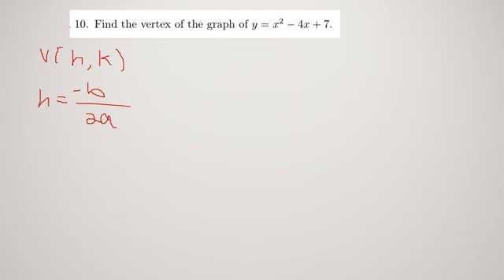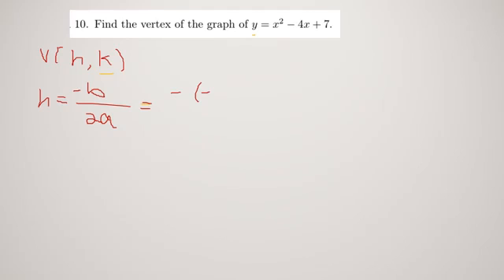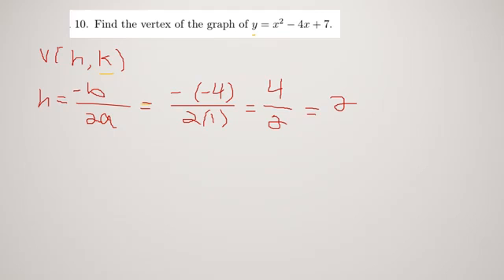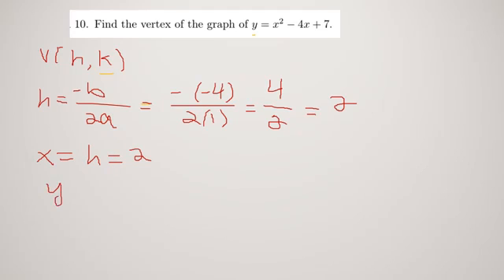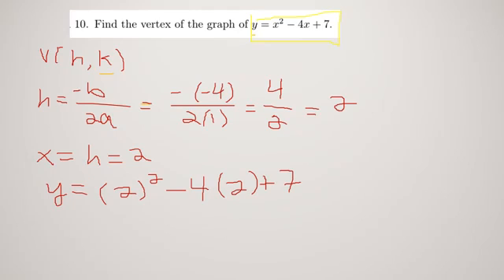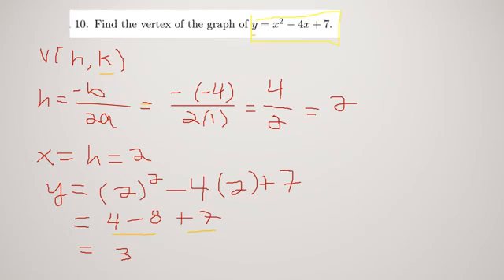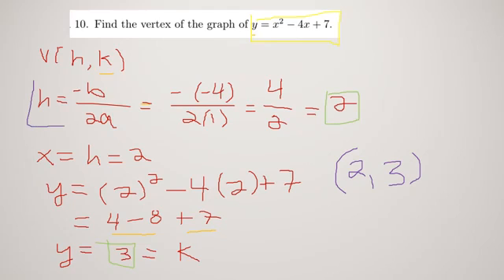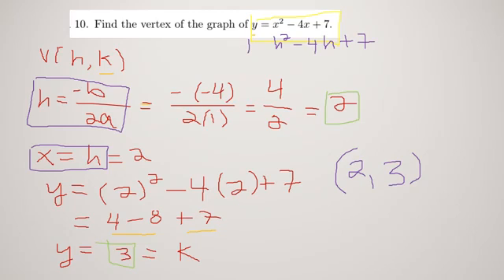Finding the vertex of a parabola (easy method) | Tagalog tutorial Grade 9 Mathematics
finding the vertex of a parabola made easy by using a formula:
The vertex is V(h,k) where h = -b/(2a) and k is the value of y when x = h.